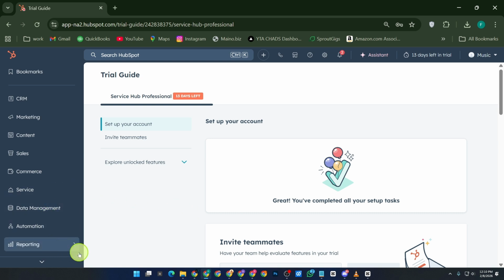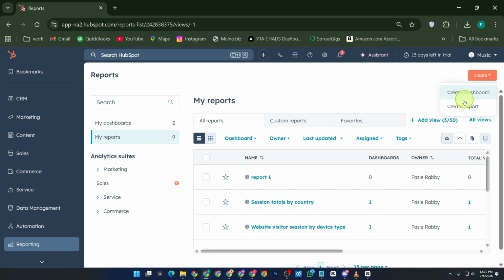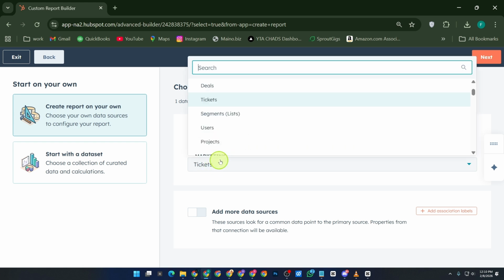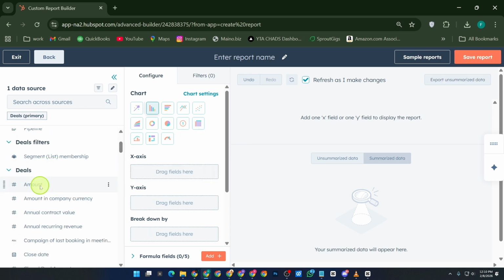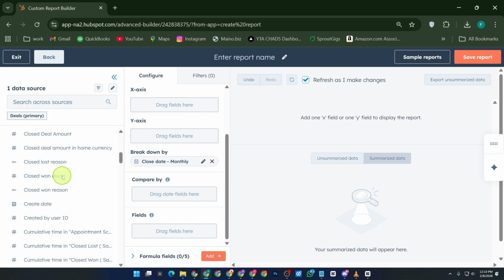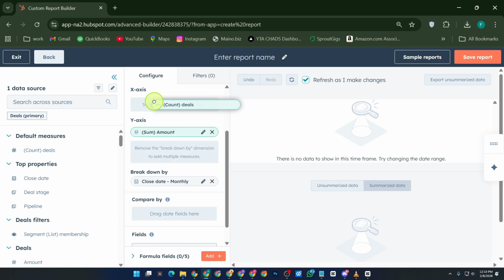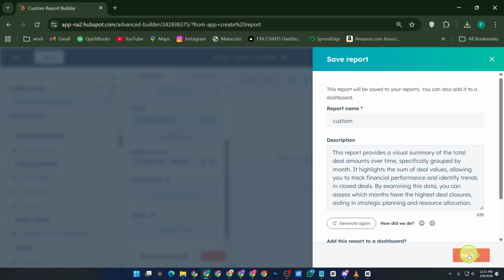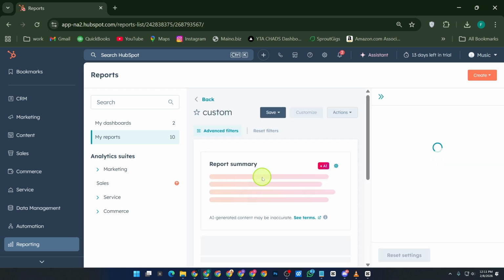How to Create Service Reports With the Service Analytics Tool in HubSpot – (2026) Step-by-Step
Learn how to create service reports with the Service Analytics tool in HubSpot by selecting key service metrics, building custom report templates, visualizing ticket and team performance, tracking customer satisfaction trends, and improving support efficiency and decision-making across your service workflows.